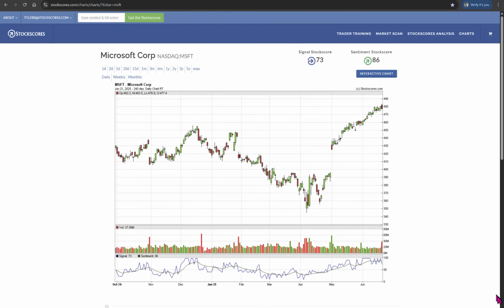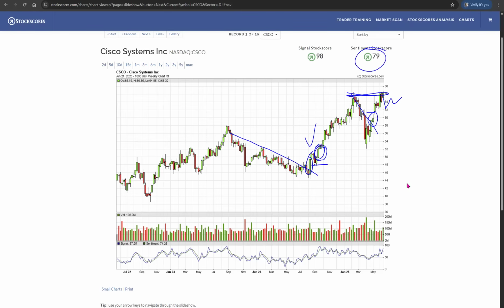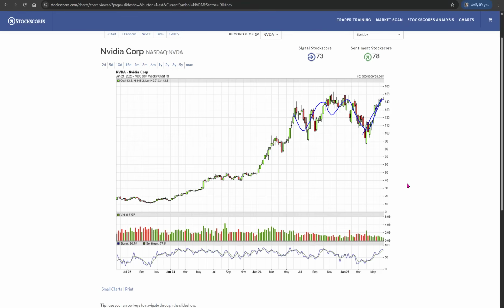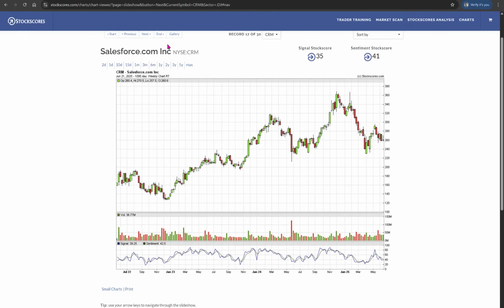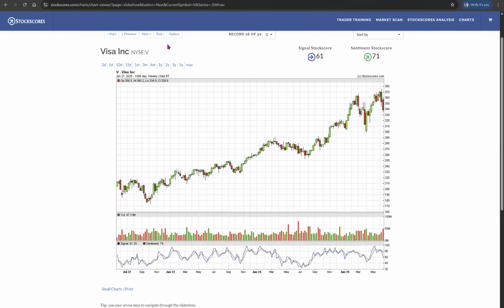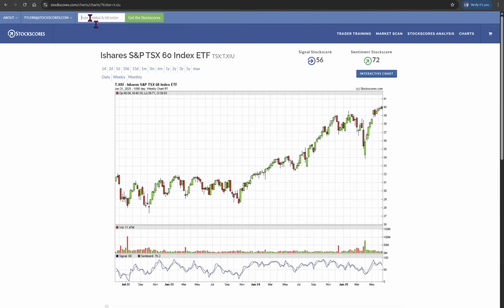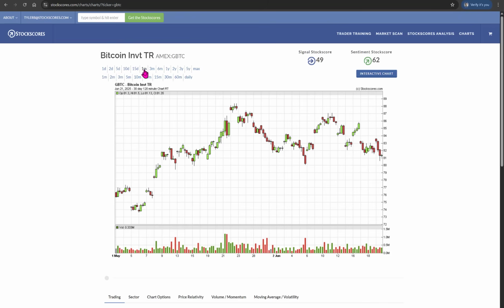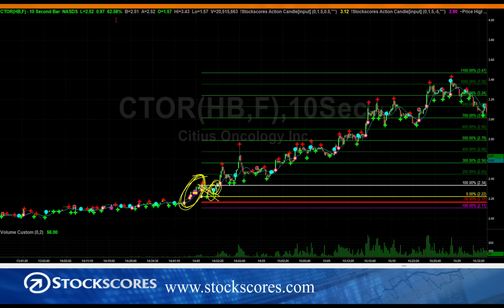Each DOW 30 Stock - Bullish, Bearish or Neutral?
My analysis of each of the Dow 30 stocks will teach you how to quickly evaluate a stock from its chart. Plus, I provide my analysis of the overall market indexes and look at the trade of the week on CTOR.